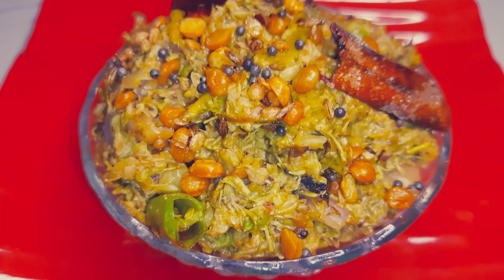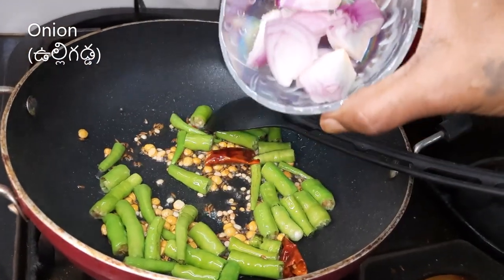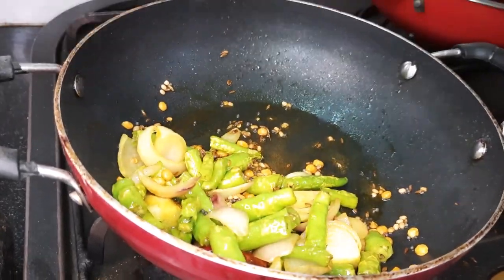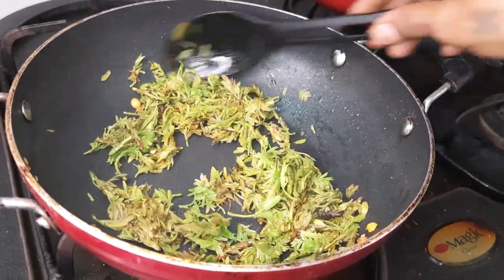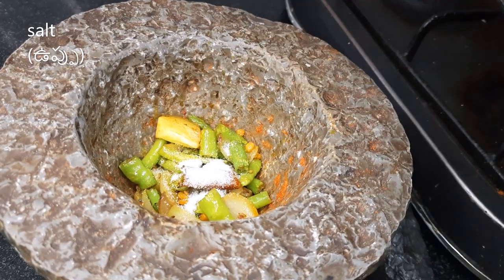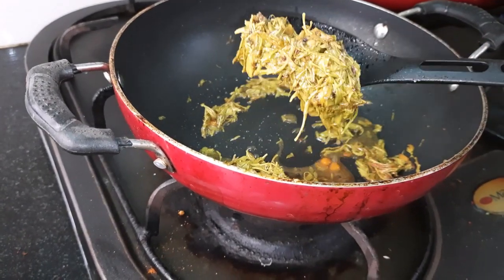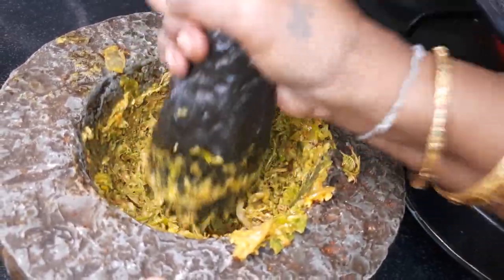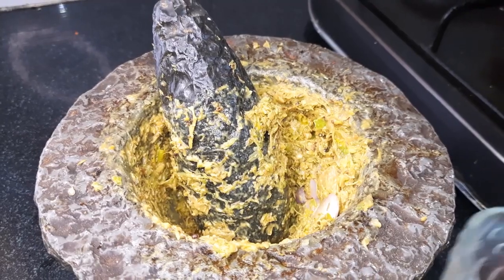చింత చిగురు రోటి పచ్చడి | చింత చిగురు చట్నీ | Chinta Chiguru Chutney | Tamarind Leaves Chutney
చింత చిగురు రోటి పచ్చడి | చింత చిగురు చట్నీ | Chinta Chiguru Chutney |  Tender Tamarind Leaves Chutney |  Chiguru Roti Pachadi | Chinta Chiguru Pachadi  | Chinta Chiguru Chutney in Telugu | చింత చిగురుతో పచ్చడి  -   Chinta Chiguru is widely available in this season.